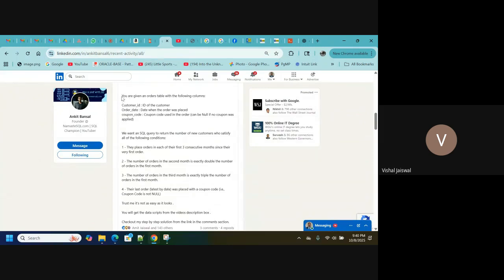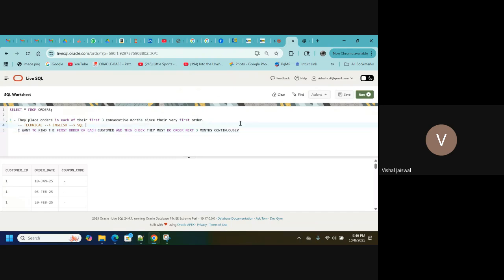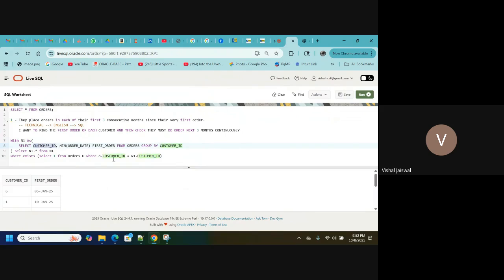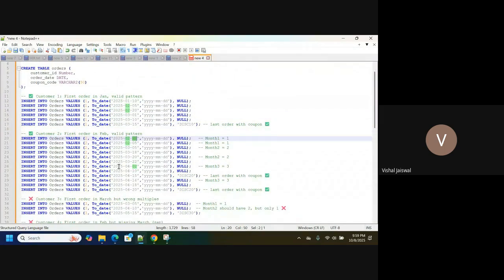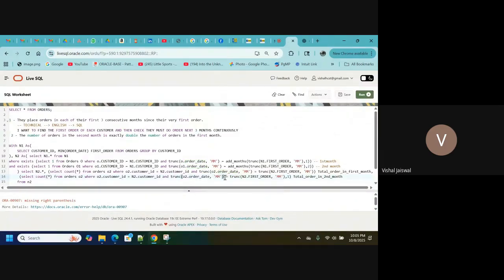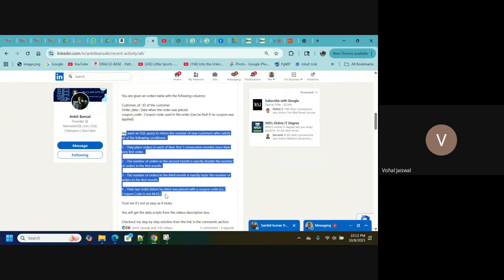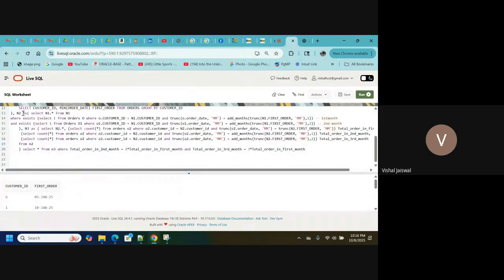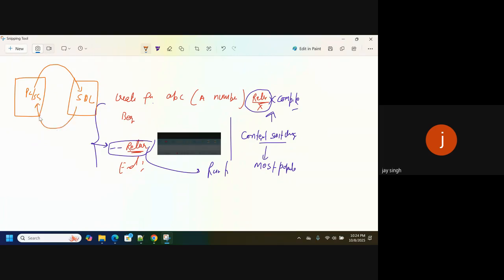The Secret to Writing SQL Queries Fluently ~ Vishal Jaiswal